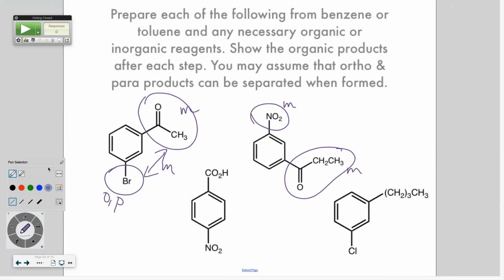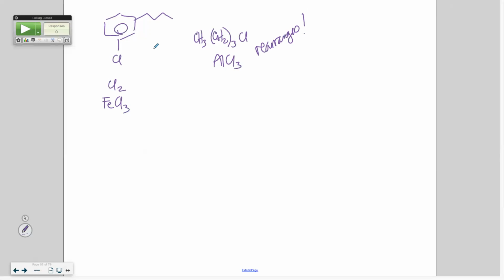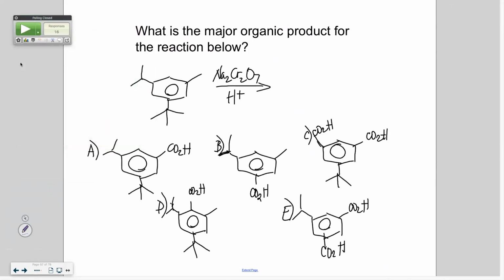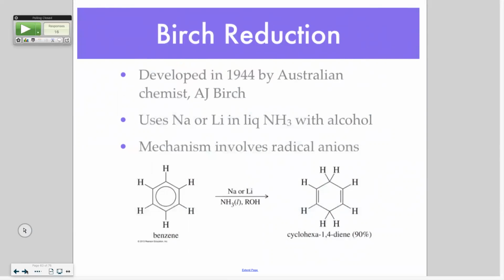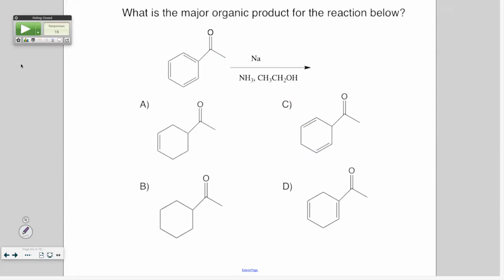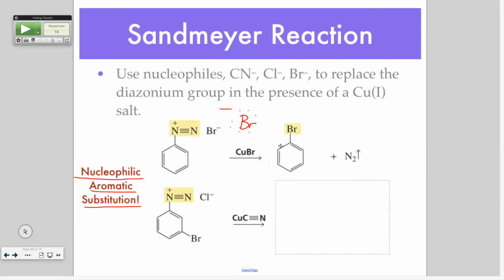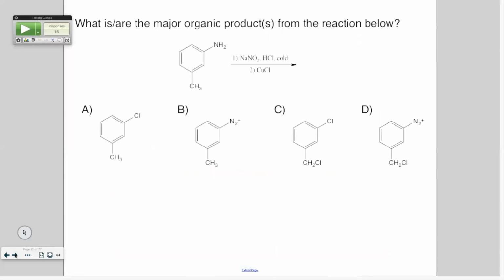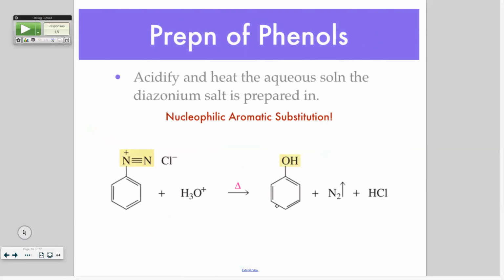WedApr172019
Synthesis of benzene derivatives; nucleophilic aromatic substitution; Sandmeyer Reaction